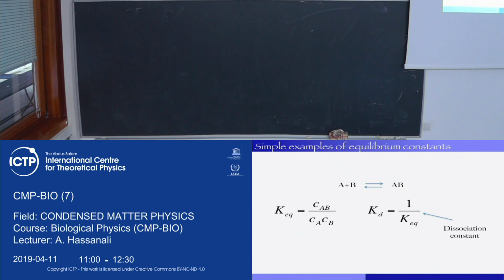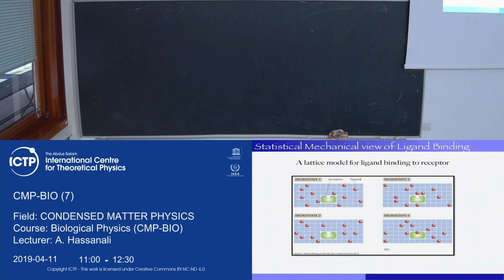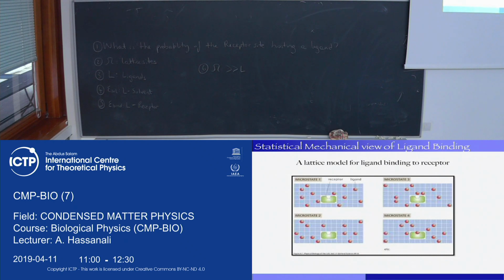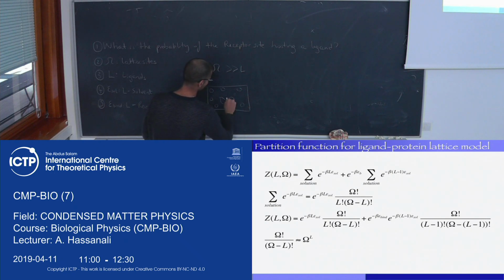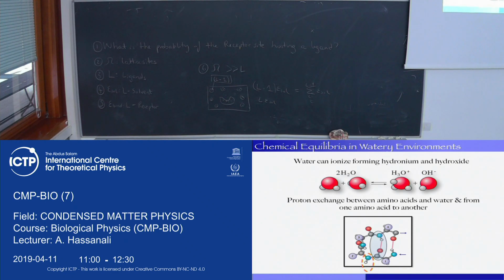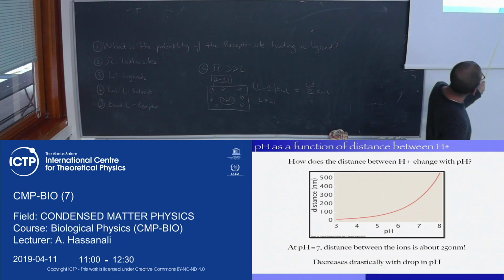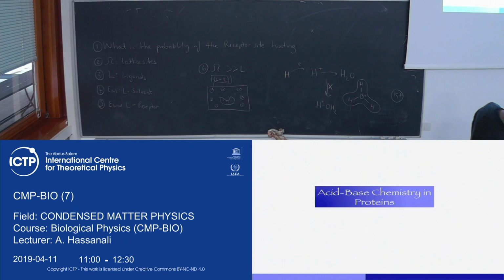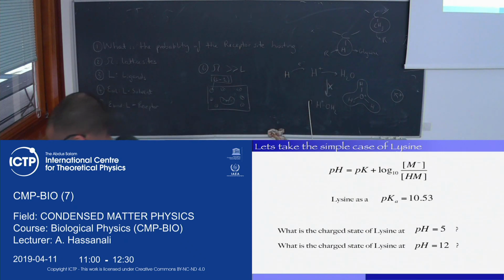Biological Physics (CMP-BIO) Lecture 7